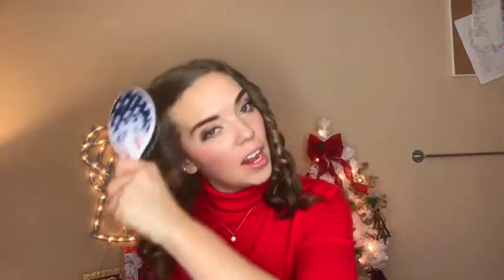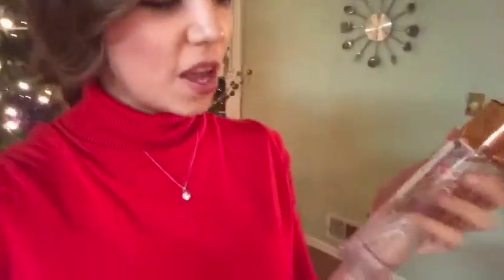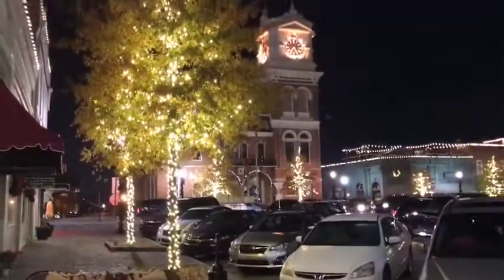VLOGMAS DAY 1 & GIVEAWAY DAY 2: HOW I CURL MY HAIR+EASY MESSY BUN+COFFEE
It is finally VLOGMAS!!
In this video I show you how I curl my hair and I show you an easy updo messy bun. And then we get coffee!

-Lauren Dawn